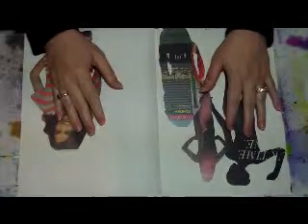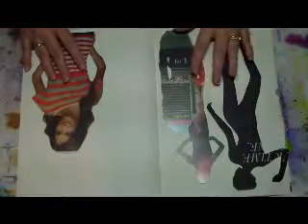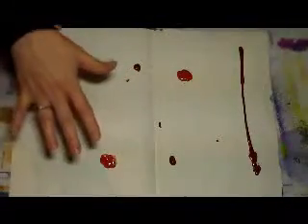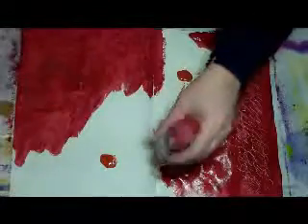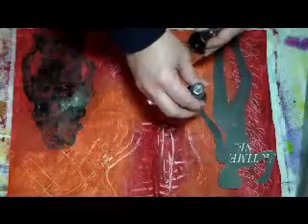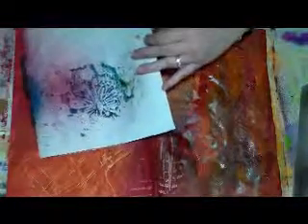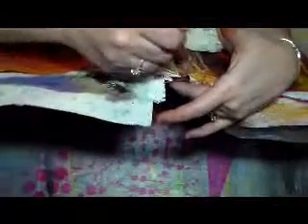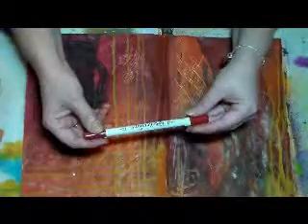Used Acrylic Paint and Spray Inks to create Song Page journal page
Hello creative friends, join me as I create a journal page that was inspired by a song.  I have heard the song "All the Lonely People" by the Beatles many times before and recently when I heard it again, it inspired me to create this journal page.  I used acrylic paint, spray inks and stencil masks I made from magazine images.

and let me know what you think.